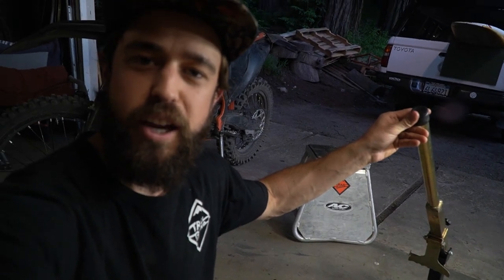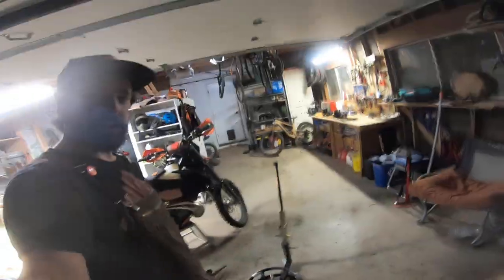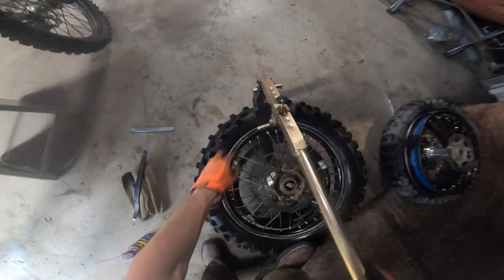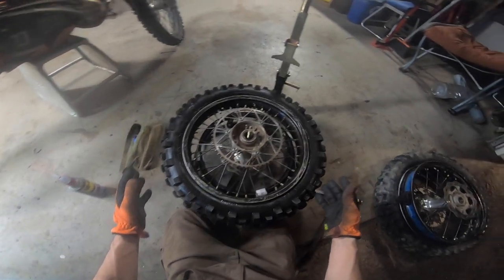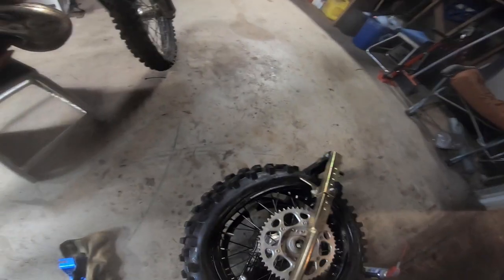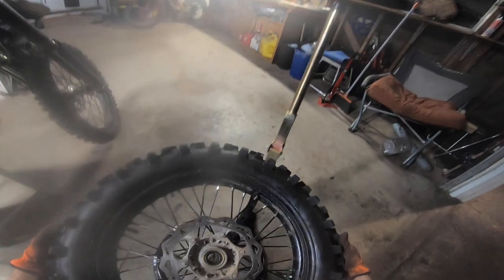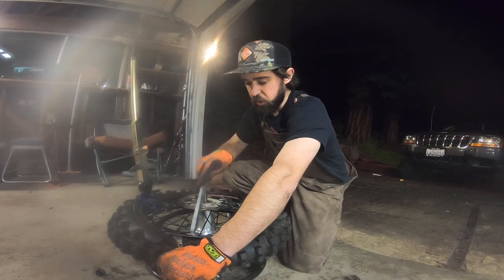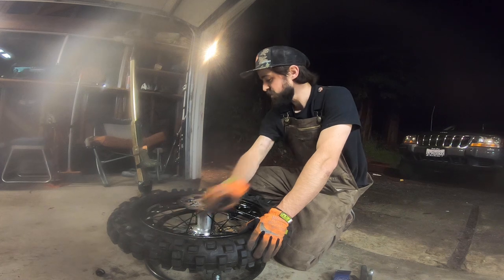Cheapest tire changing stand on amazon: any good?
Bought this tire changing stand awhile back and have been trying to figure it out. Check out the video on how I use it and let me know if there’s any techniques or mods I should know about.
$60 tire changer

TIRE TOOLS
Tire changing stand
Motionpro tire iron set
Motionpro large curved tire iron
Motionpro beed buddy
Motionpro trail beed buddy
Bike Master valve puller cord
K&L Tire Tamer for tubes

TIRES
Shinko 525 cheater 110/100-18
Shinko 525 cheater 120/100-18
Shinko 505 cheater 110/100-18

TUBES
Bridgestone ultra heavy duty tube
STI ultra heavy duty tube
IRC heavy duty tube
Tubliss rear 18"
Tubliss front 21"
Tubliss set

🔶 RIDE DIAMONDS 🔶

Through our stories and products we hope to inspire you to make the most of your rides and go for the hardest trails you can find. We’re all about pushing ourselves to make it through the gnarly boulder fields and to keep going even when exhaustion is setting in. The quality of our rides, experiences and friendships are translated into our company valves. We are dedicated to equipping you with only the best tools, gear, apparel and knowledge so that you’re prepared for the backcountry.

◈ Favorite tools and products on Amazon